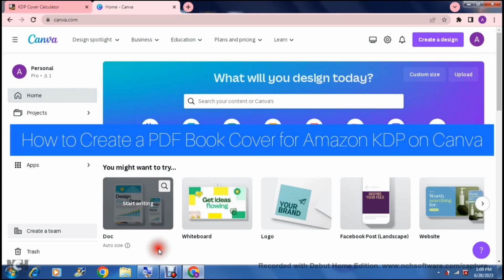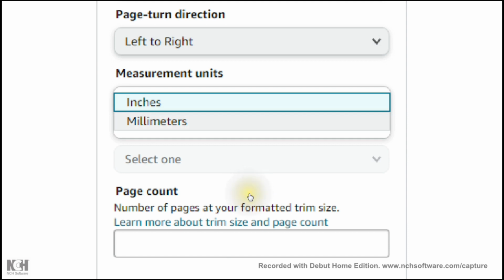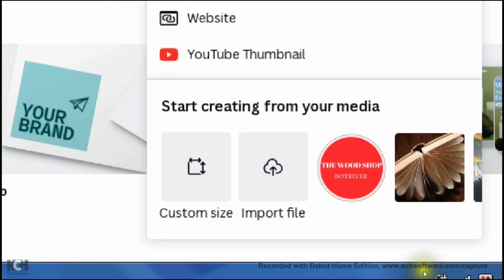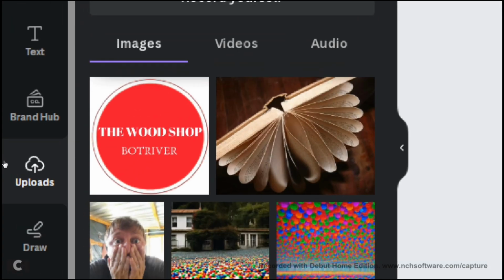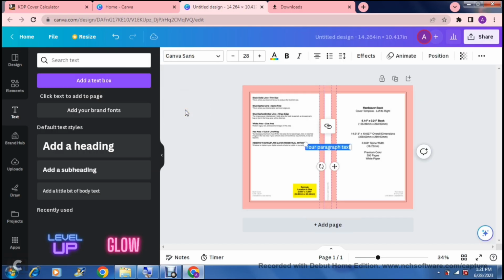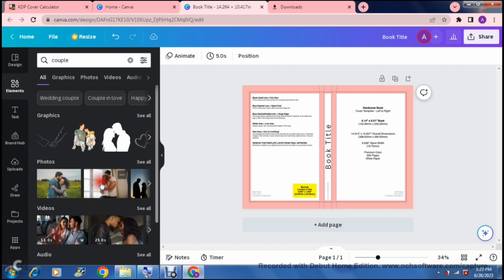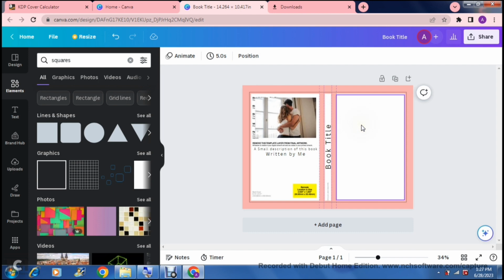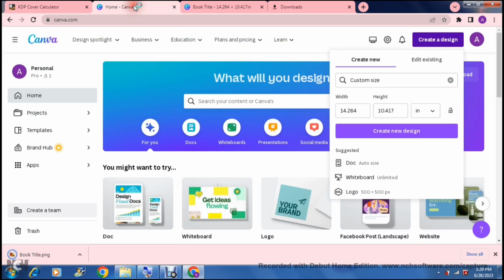How to Create a PDF Book Cover for Amazon KPD on Canva